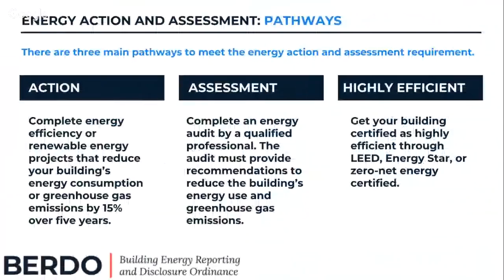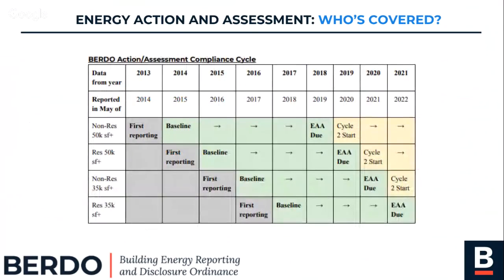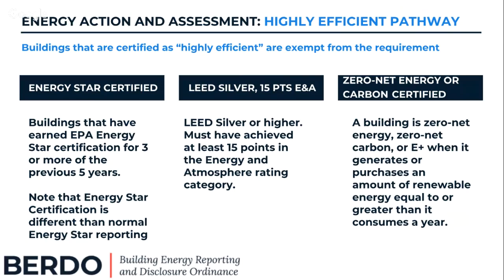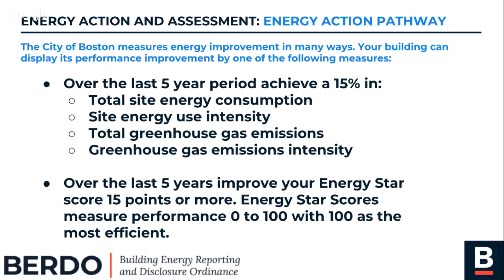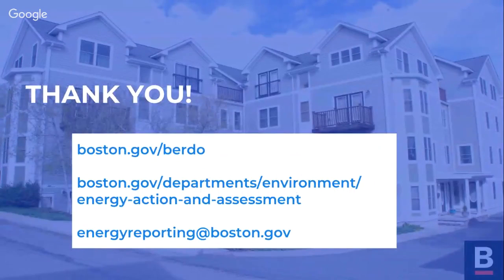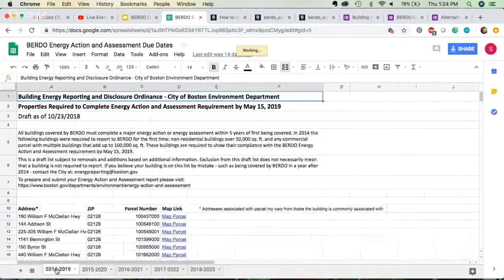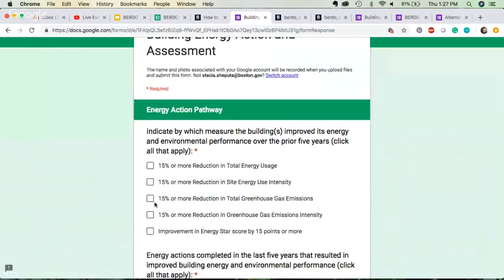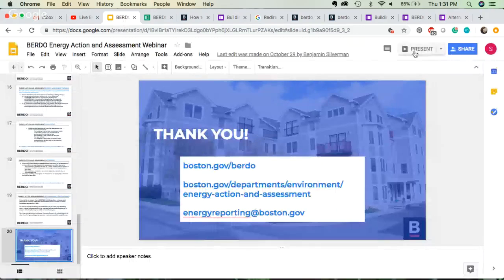Fourth BERDO Energy Action and Assessment Webinar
This webinar will help building owners and managers in Boston familiarize themselves with the Energy Action and Assessment requirement coming into effect in 2019. A 30 minute presentation will be followed by a 45 minute question/answer period using the video comment feature.

This is 1 of 4 webinars being hosted on this subject. Future webinars and in-person listening sections are being considered. The current scheduled webinars are on the following dates:
- Monday, October 29th at Noon
- Wednesday, October 31st at Noon
- Tuesday, November 13th at 1pm
- Thursday, November 15th at 1pm

Participants are encouraged to review the BERDO Energy Action and Assessment requirement webgage before attending

Please come with your questions and your comments. We are excited to hear your feedback. The webinar will be recorded.